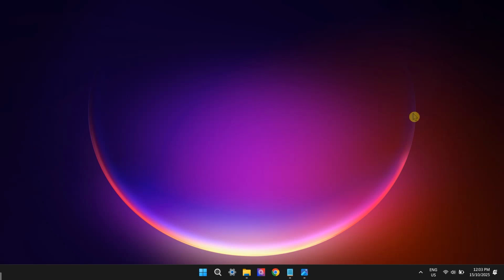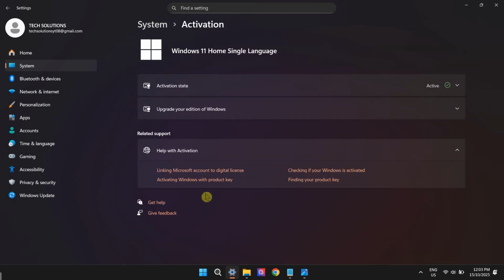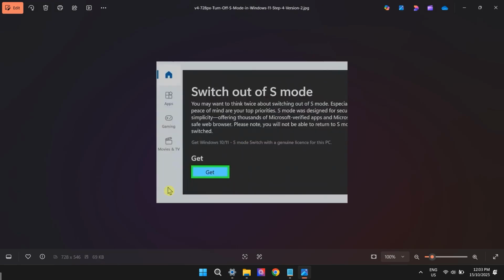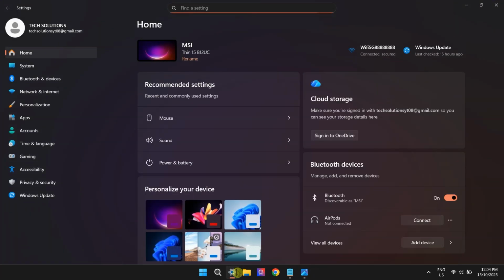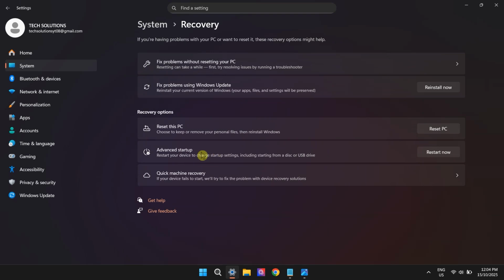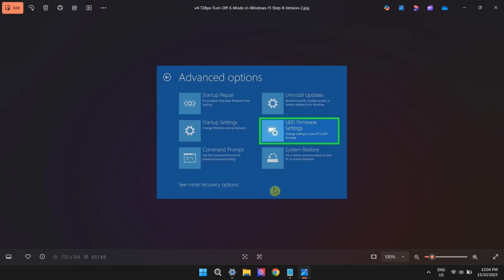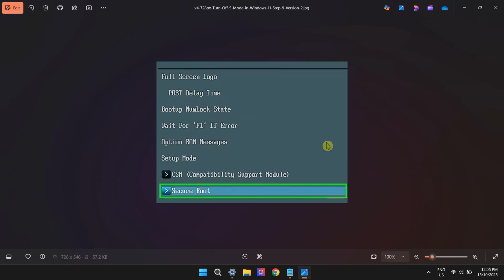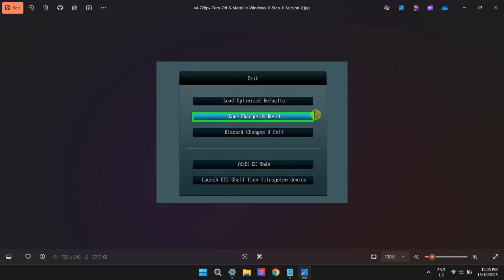How to TURN OFF 'S MODE' on a Windows 11 Computer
This tutorial explains how to turn off S Mode on a Windows 11 computer so you can install apps outside the Microsoft Store. You’ll see where to find the S Mode setting, what happens after switching out of S Mode, and important things to know before making the change.